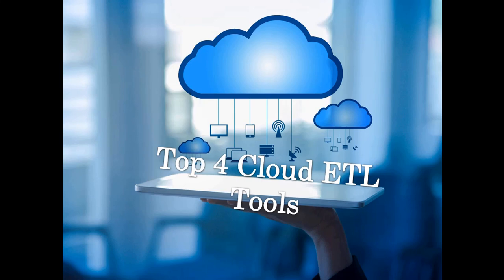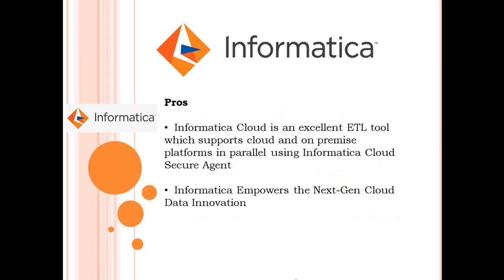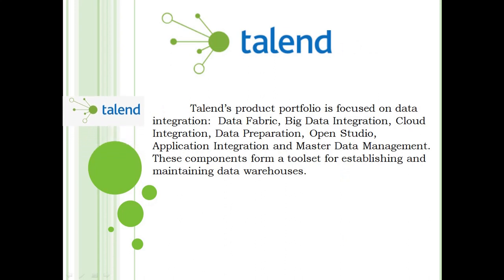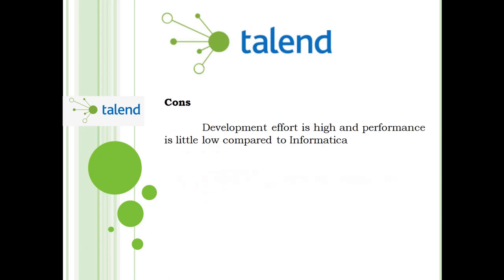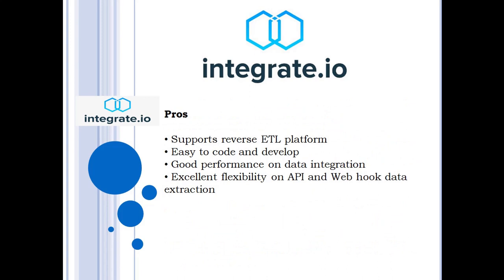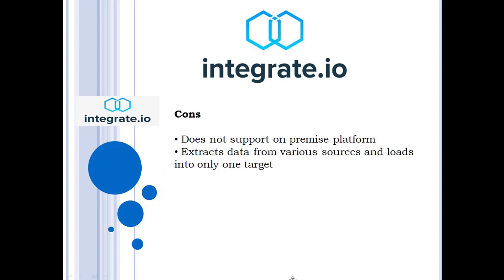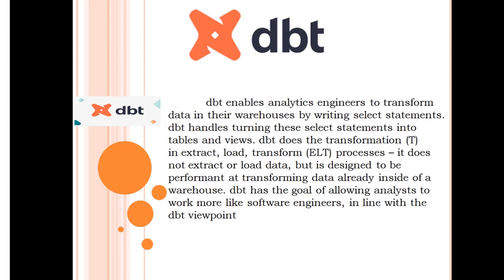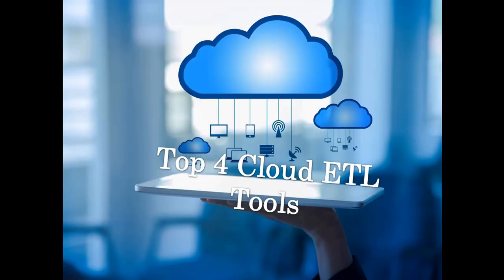Top 4 Cloud ETL Tools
This video is about top 4 Cloud ETL tools in the market.